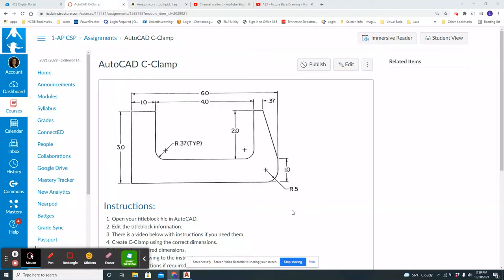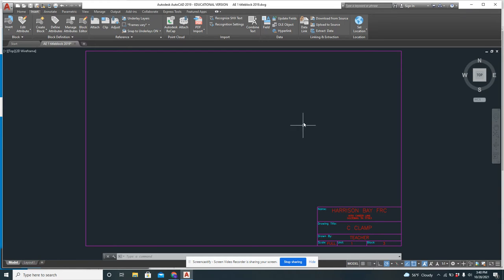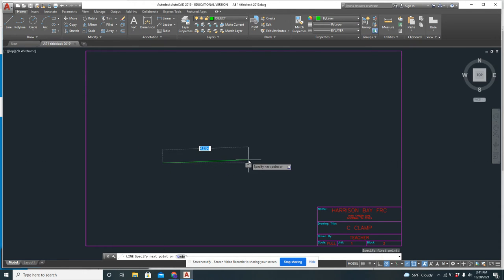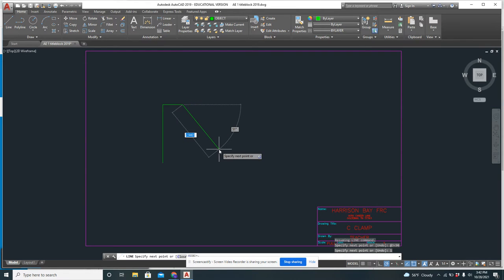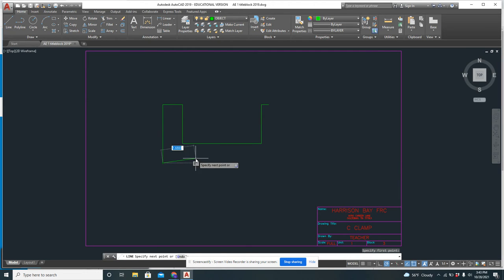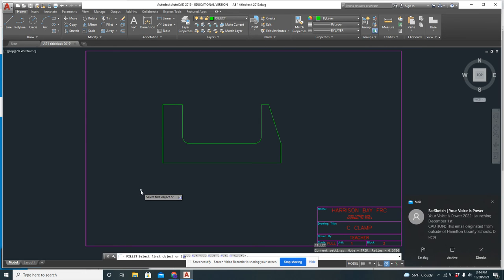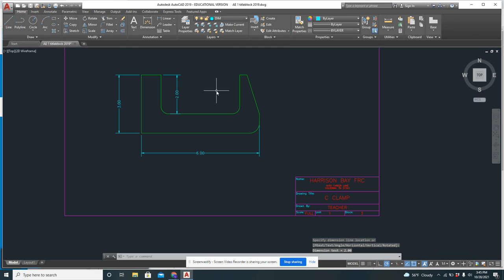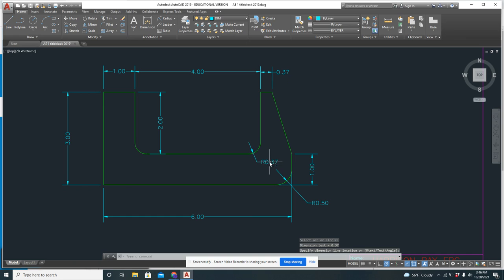AE1 - C-Clamp CAD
This video has instructions for creating C-Clamp in AutoCAD.